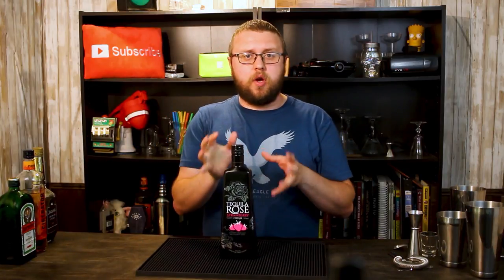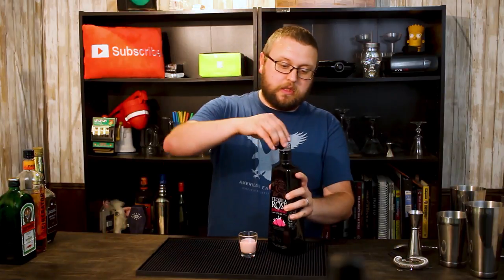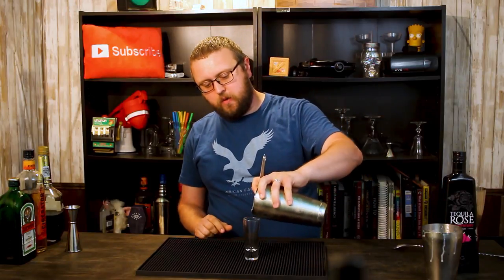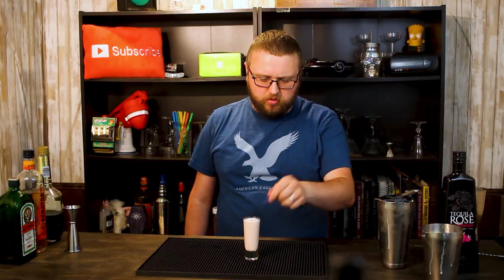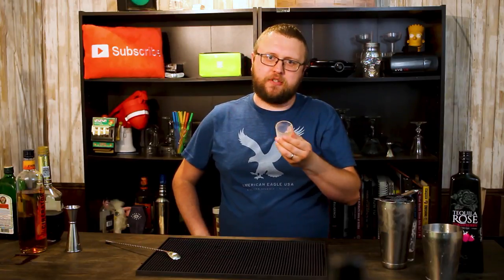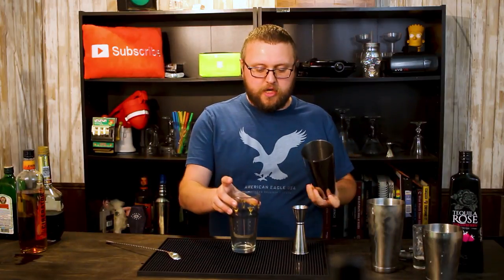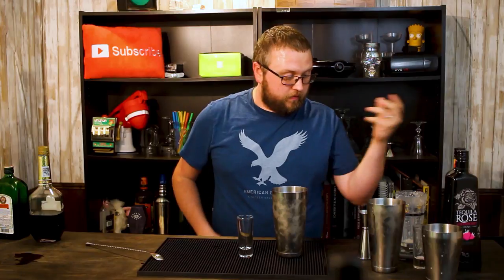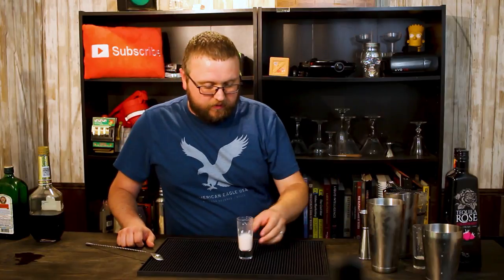What to mix with Tequila Rose - Shot Recipes with Tequila Rose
What to mix with Tequila Rose? How about some of these Tequila Rose Shot Recipes?

Tequila Rose is a Strawberry Cream Liqueur that is flavored with a touch of Tequila. This is almost something along the lines of a Baileys Cream, but a Strawberry version. The Tequila flavor in Tequila Rose is very mild, but there is a slight presence there. It's a sweet and indulgent liqueur that goes well in many dessert style cocktails. Today I will be making 3 different types of shots that call for Tequila Rose.

Chocolate Covered Strawberry
2 Parts Tequila Rose
1 Part Creme de Cacao

Beastly Beauty
2 Parts Tequila Rose
1 Part Jagermeister

Red Hot Panties
1 Part Tequila Rose
1 Part Cinnamon Whiskey